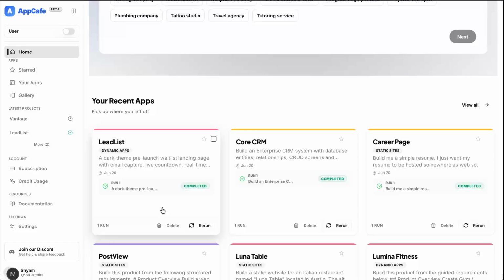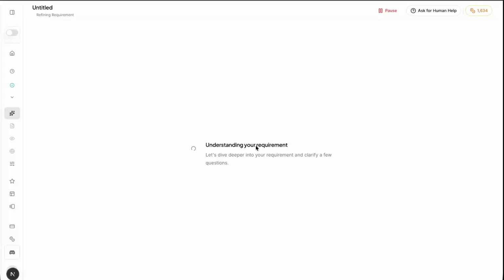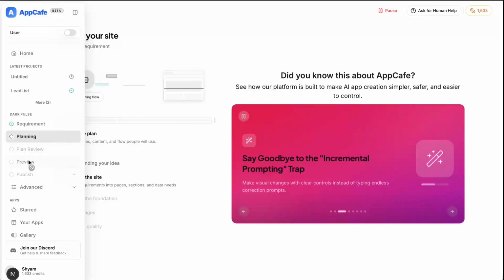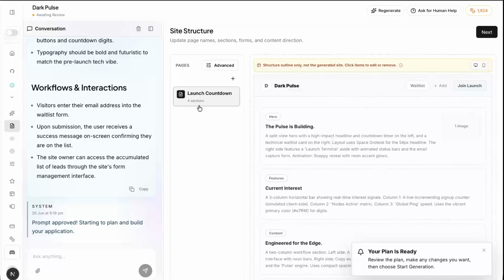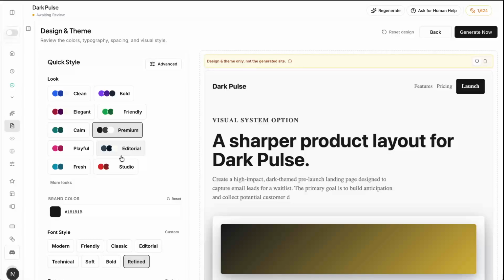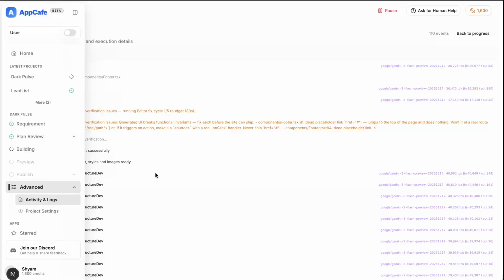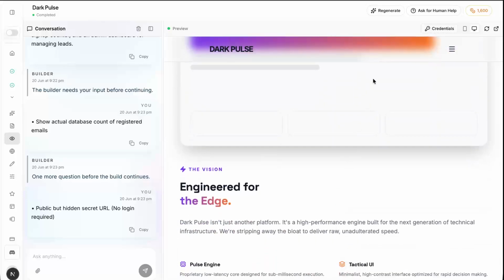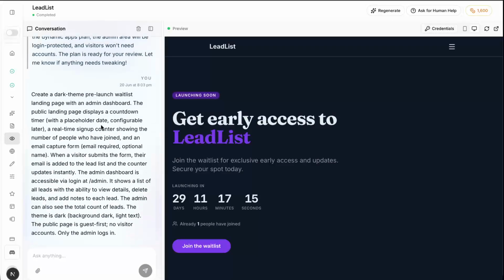DeepSeek V4 Flash vs Google Gemini 3 Flash battle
DeepSeek V4 Flash costs less than 20% of Google Gemini 3 Flash
Can DeepSeek beat Gemini in generation?
Let's the wars begin!